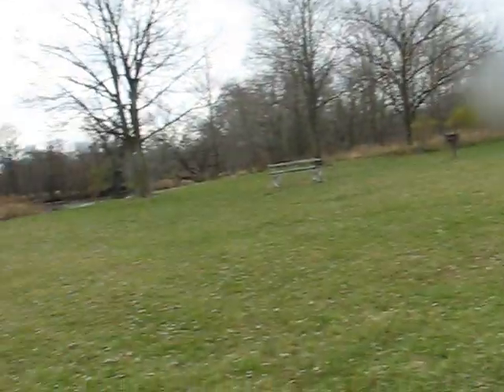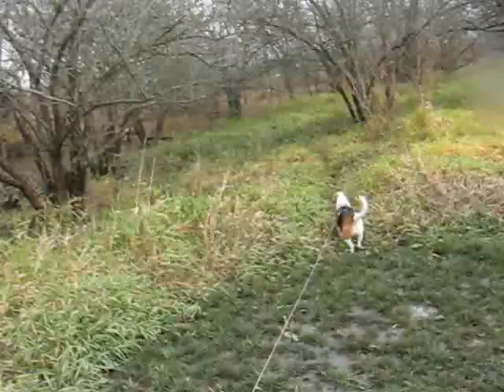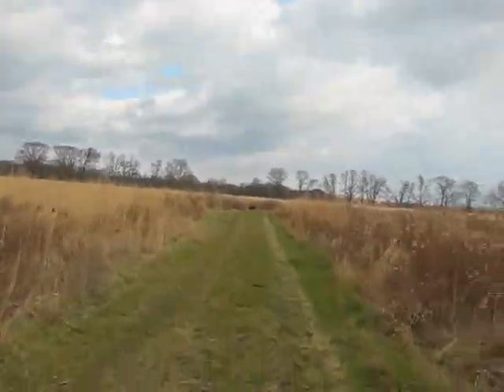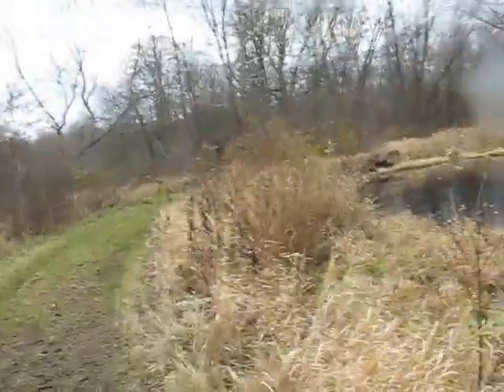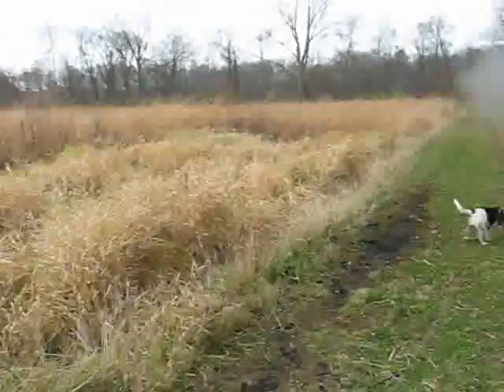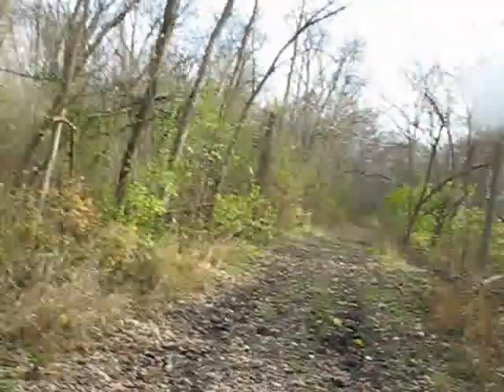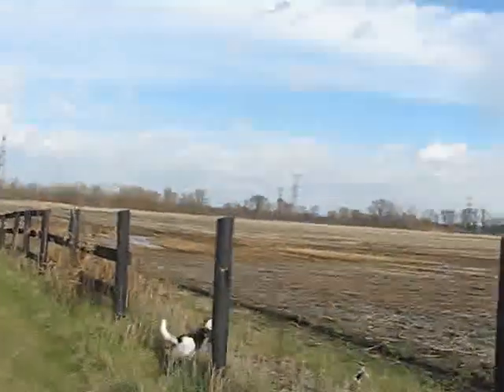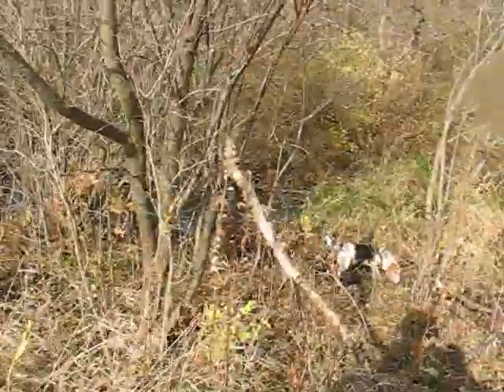2011_11_13 deer run forest preserve pt1